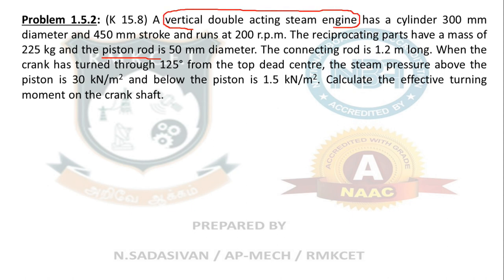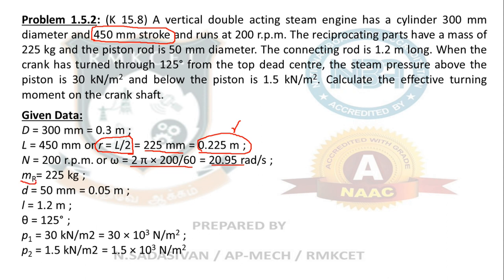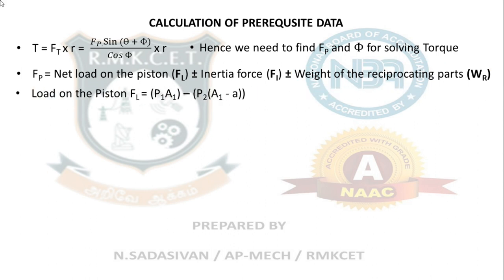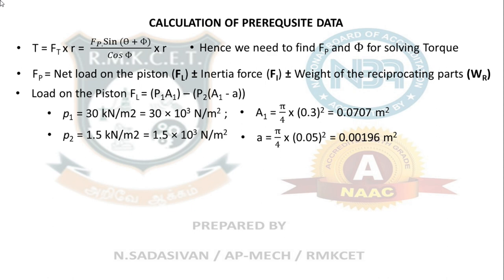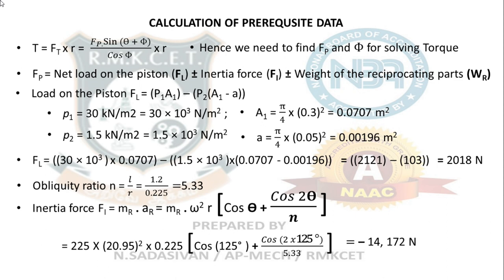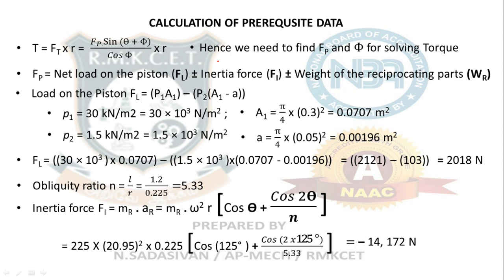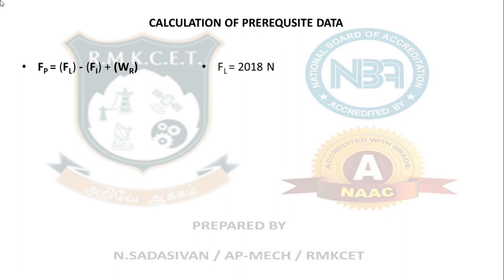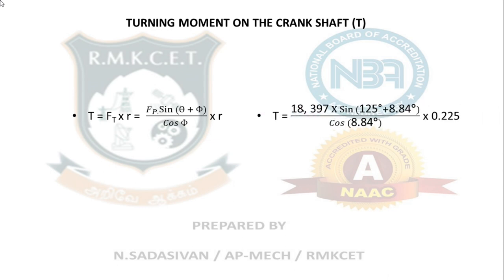1.5.2 Problem 2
Problems in Inertia Forces in reciprocating parts